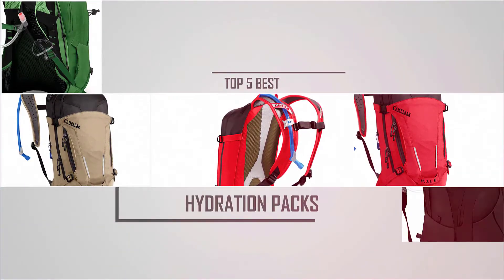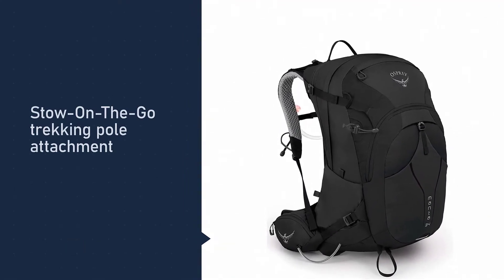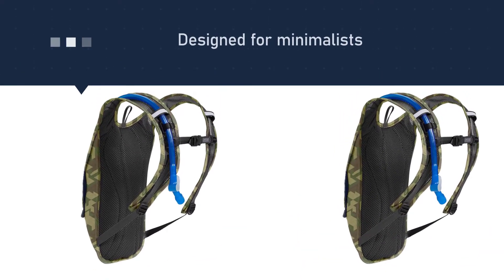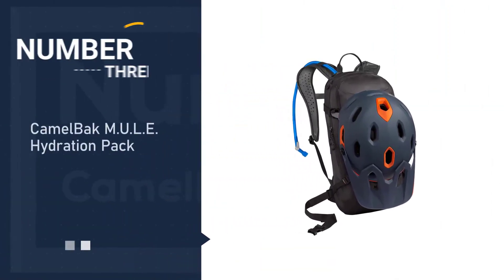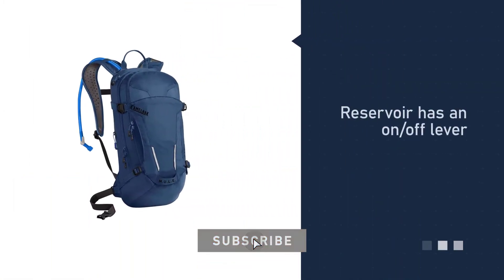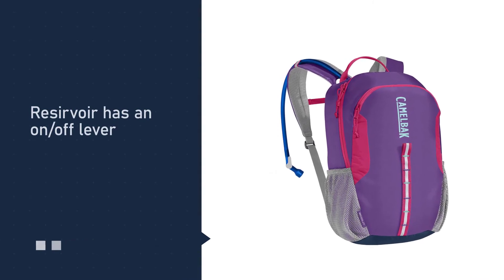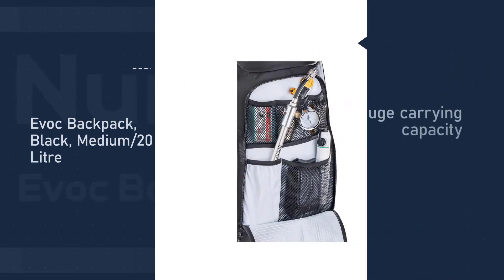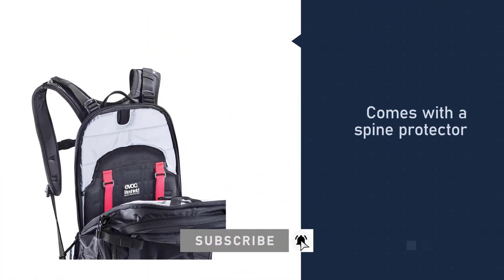5 Best Hydration Packs for Water/Running/Hiking/Mountain Biking/Cycling & Festivals [Review 2023]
Best hydration packs featured in this video:
NO.1. Osprey Manta 34 Hydration Pack
NO.2. CamelBak HydroBak Hydration Pack
NO.3. CamelBak M.U.L.E. Hydration Pack
NO.4. CamelBak 2018 Kid's Scout Hydratio n Pack
NO.5. Evoc Backpack, Black, Medium/20 Litre

What Is a Hydration Pack?
A Hydration pack or Drink bag is a type of hydration system built as a backpack or waist pack containing a reservoir or "bladder" commonly made of rubber or flexible plastic. The reservoir contains a capped mouth for filling with liquid and a hose that allows the wearer to drink hands-free.

What is the Best Hydration Pack to buy?
If you are looking for the top hydration packs, then you are in the right place. The Productology team tries to collect as much information as possible, read lots of user-based reviews, and rank them based on quality, value for the price, the reputation of the manufacturers, etc. Please let us know if you have something in your mind in the comment section.